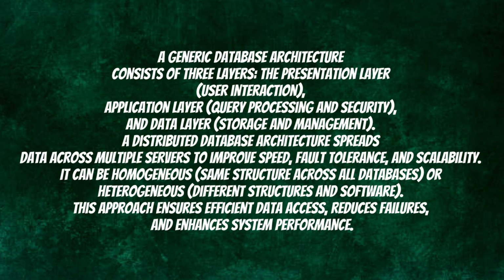Database in a Company || imigo tech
A database: Is a centralized and structured set/collection
of data stored on a computer system.
•Database is used to store, manipulate and retrieve
data in every type of organization like Business,
Healthcare, Education, Government and Libraries.